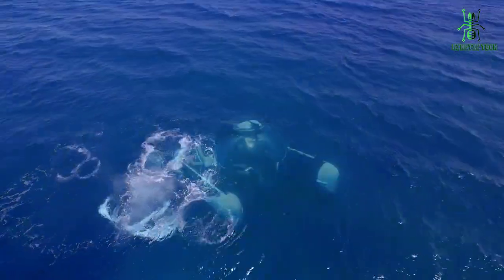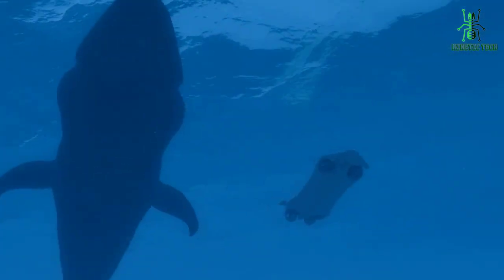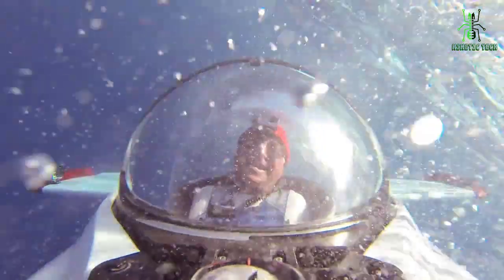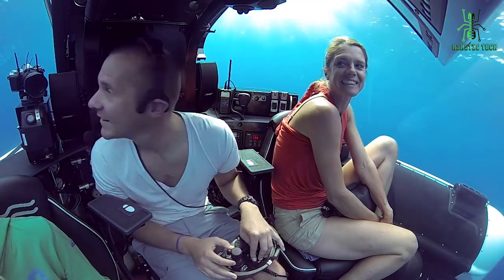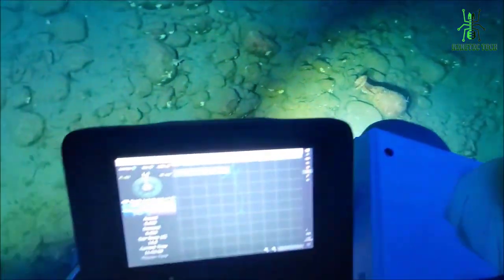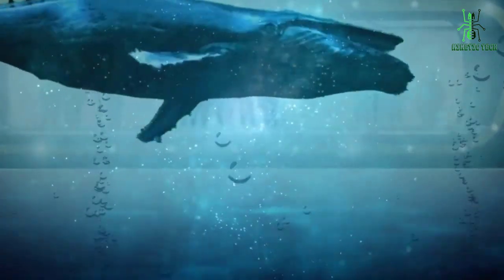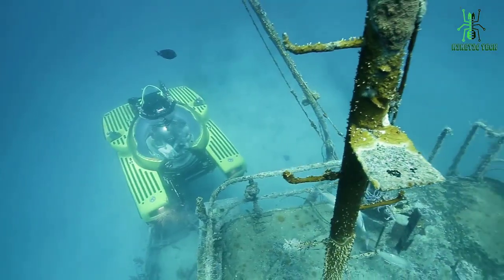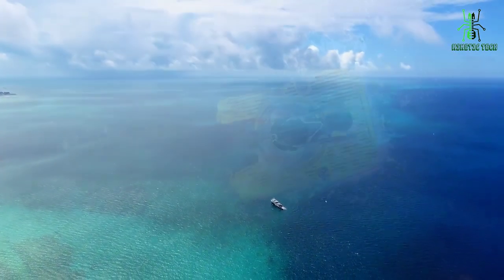TOP 5 LUXURY PERSONAL SUBMARINES FOR UNDERWATER EXPLORATION YOU SHOUD SEE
Welcome to our video on the 5 best personal submarines! In this video, we will be showcasing some of the most innovative and advanced personal submarines on the market. These submarines allow you to explore the depths of the ocean in a more intimate and personal way, without the need for a professional crew or a large research vessel.

1) DeepFlight Dragon
2) U-Boat Worx C-Explorer 3
3) seamagine aurora 3c
4) MIGALOO
5) Triton 3300